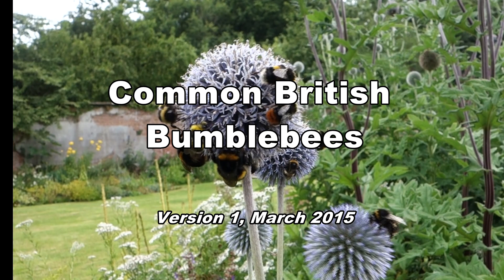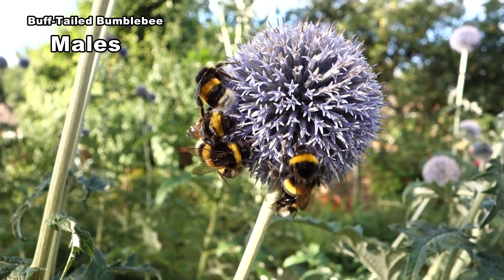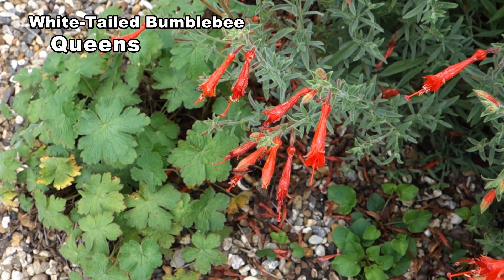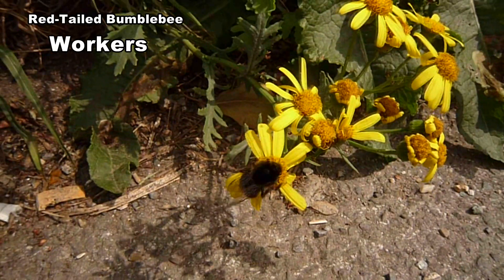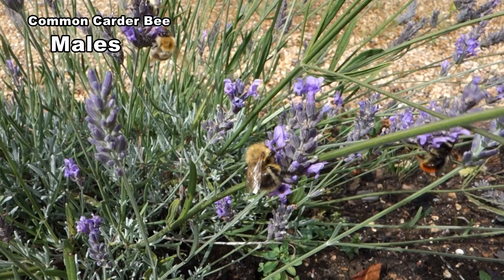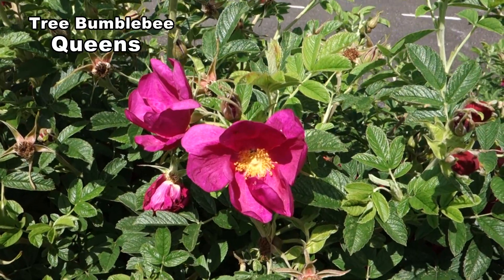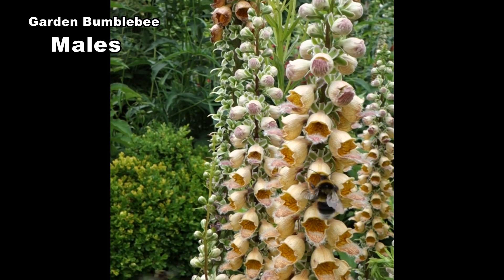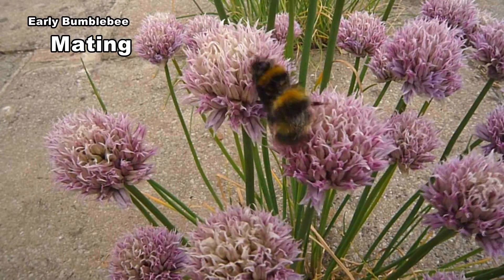7 Common Bumblebees Training 17Mar15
Describes 7 Common species of Bumblebee: Buff-tailed,  White-tailed, Red-tailed, Common Carder, Tree, Garden and Early